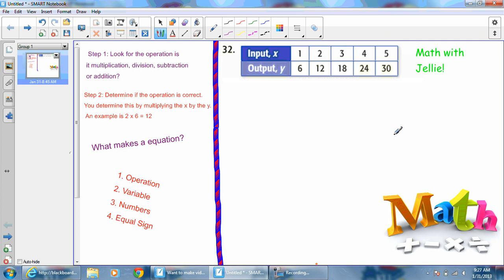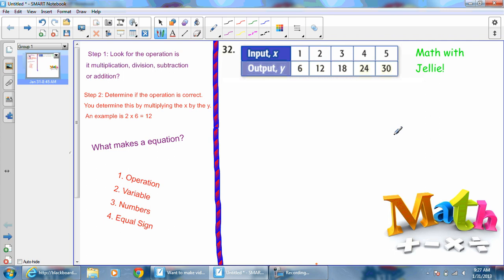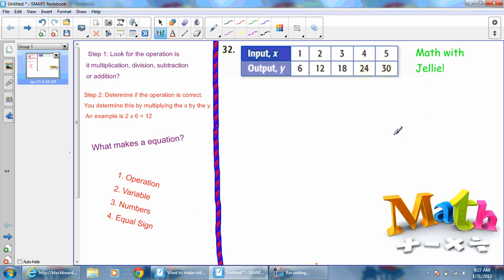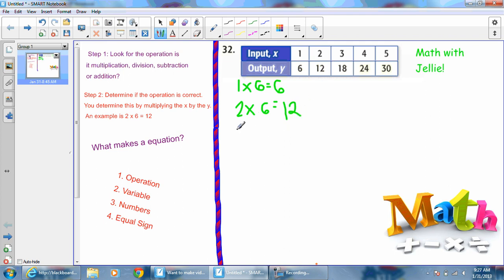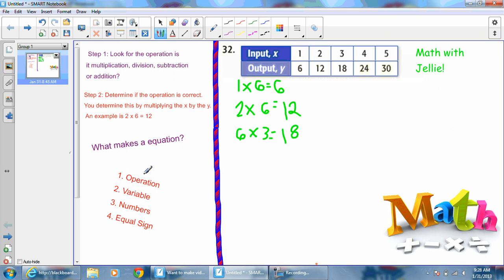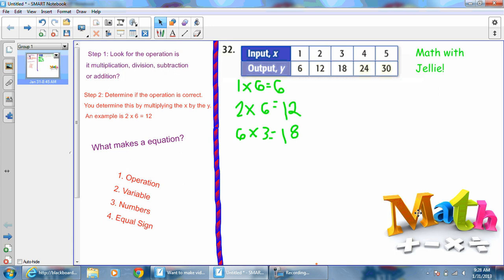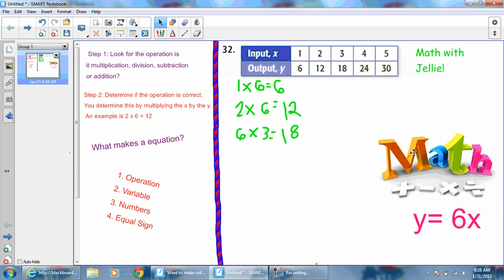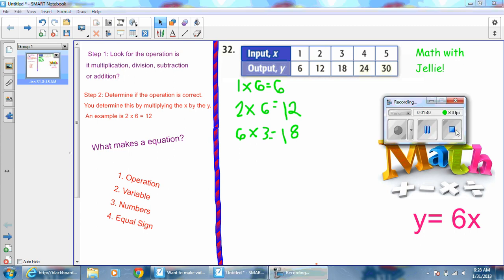How to write an equation based on a ratio table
In this tutorial you will learn how to write an equation based on a ratio table. This was created by a 6th grade student!